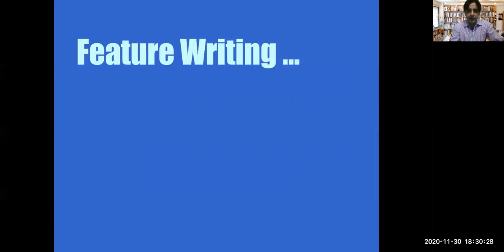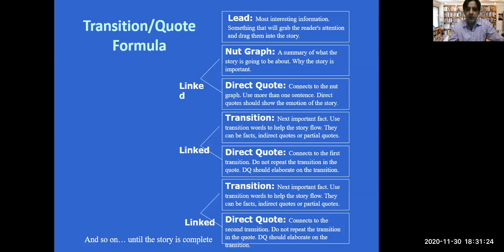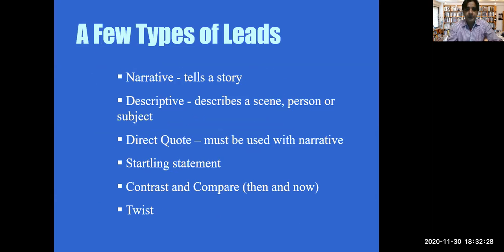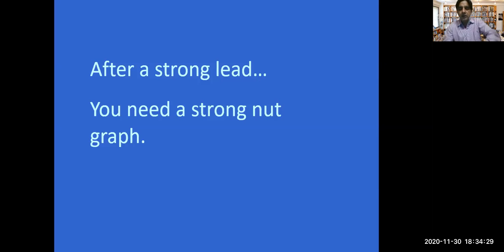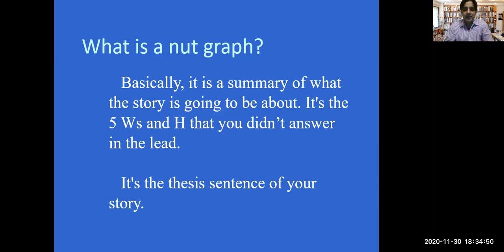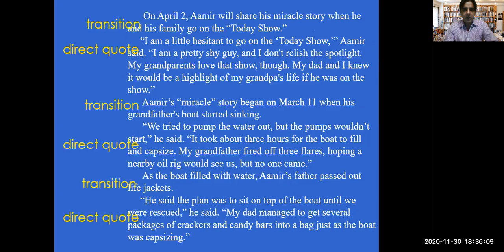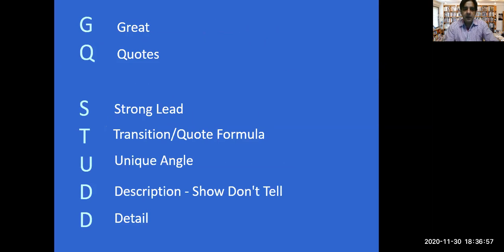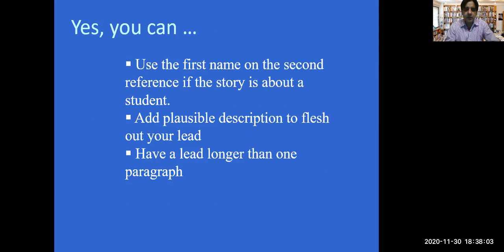MCOM 101 I ntroduction To Communication How to Wite Feature Story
This video is part of lecture series recorded for Forman Christian College (A Chartered University). Purpose of this lecture is to help students understand the concept of news reporting and journalism. The material used in the video is the sole property of the instructor (Adeel Ahmad Aamir). To know more about Instructor, click on LinkedIn Profile